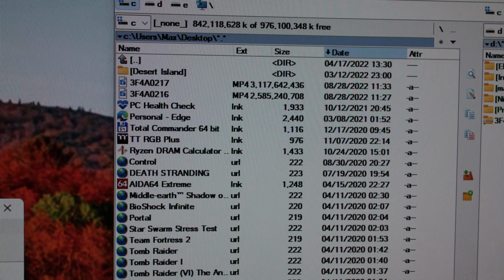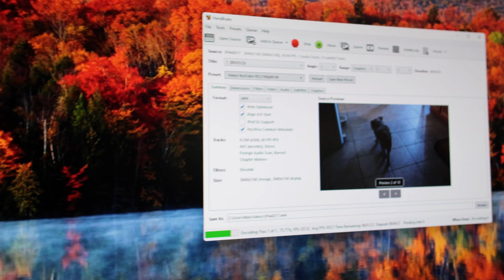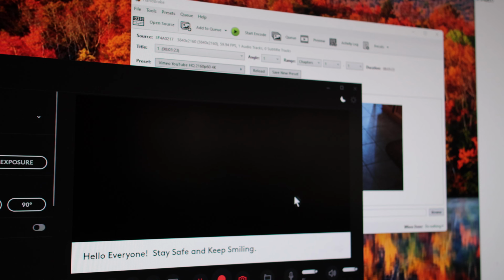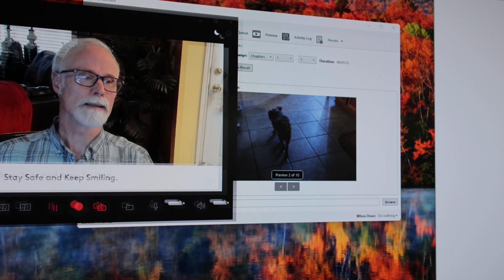Compressing Mp4 video file for YouTube. Part D.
This file is uncompressed directly from the Canon R7.  Just want to see how long it takes to be rendered and ready for the public thru YouTube.  Stay Safe and Keep Smiling!  Cheers!